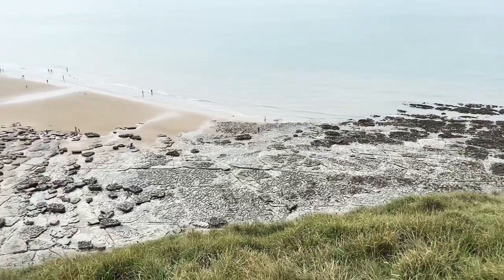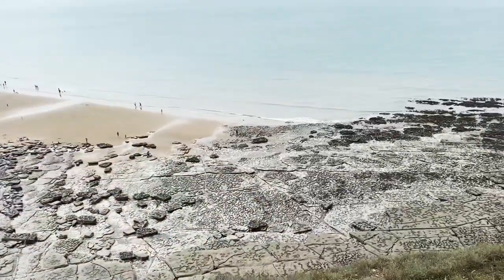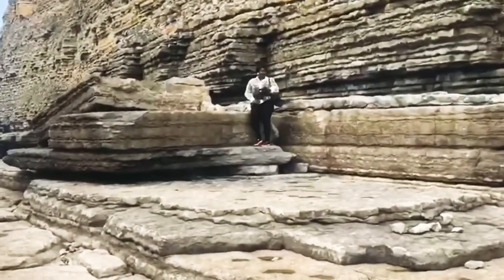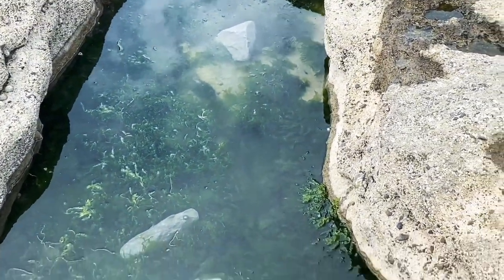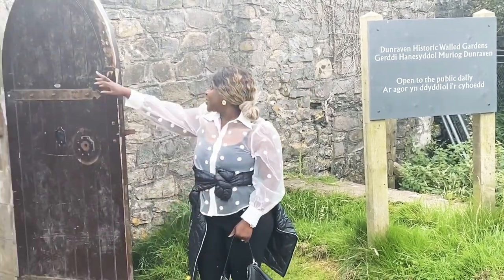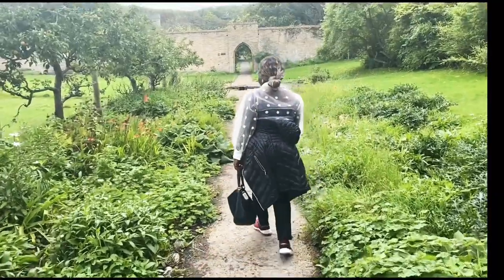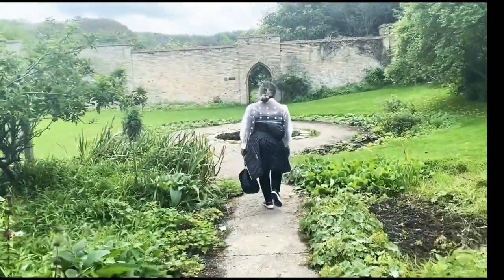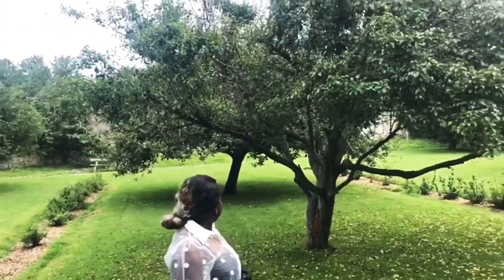Seaside Vlog| Ogmore-By-Sea | Things to do in Wales| Gladys Briggs |My diaspora Life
What activities do you enjoy when you visit the beach? What do you do when you go up to the seaside? Build sandcastles? have a lie down and listen to the sound of the sea? camp by the sea shore, some fishing, canoeing?

In today' vlog, Gladys Briggs takes you to Ogmore-By-Sea, a beautiful sandy beach in the South of Wales, United Kingdom.
Within the same vicinity of the beach is the dunraven walled garden. Be prepared for a few surprises.